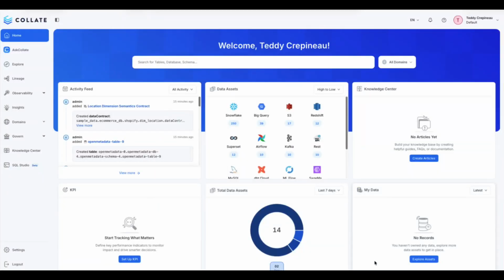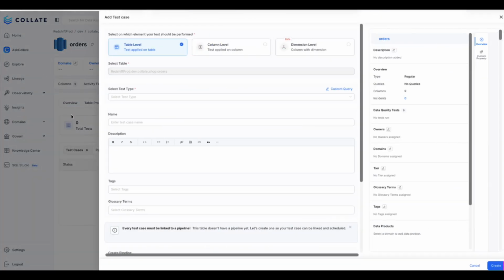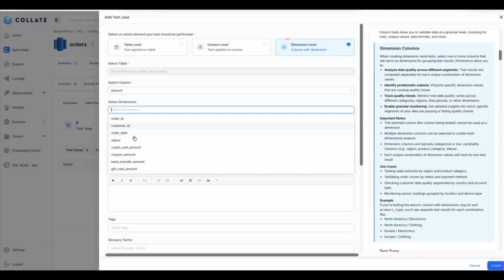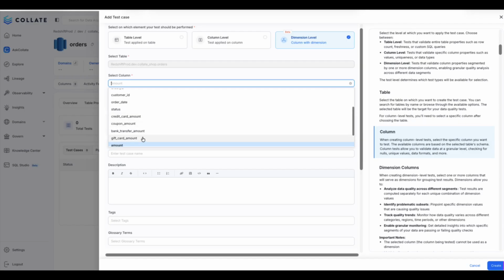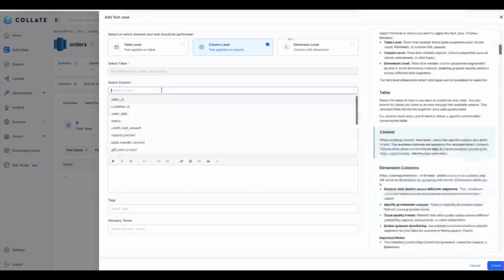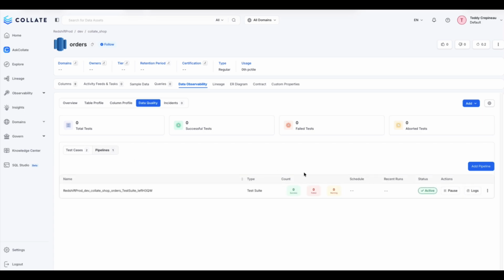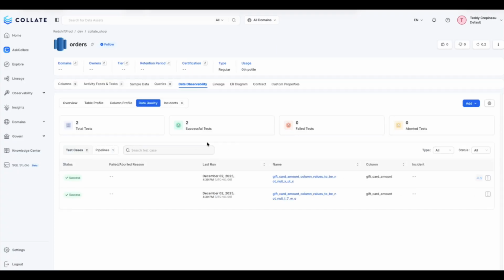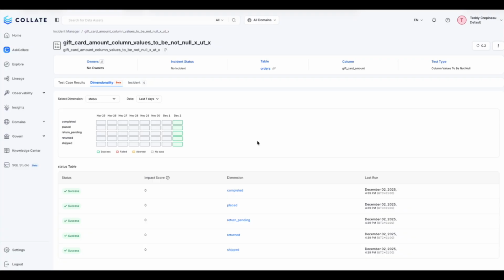Data Quality Dimensionality (v1.11)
Tired of writing custom SQL just to understand where your data quality issues are coming from? Collate's new Data Quality Dimensionality feature in version 1.11 lets you test data quality at the dimensional level with just a few clicks.

* How to create column-level tests with dimensions to analyze data quality across different categorical values (like status, region, or product type)
* The difference between traditional column-level tests and dimensional tests, and why dimensionality gives you crucial insights into where problems actually originate
* How to use impact scores to quickly identify which dimensions are carrying the most failures, saving you hours of investigation time

*Demo Highlights:*
* Watch a live walkthrough creating dimensional tests on a Redshift table, comparing gift card amounts across different status values
* See the new dimensionality tab in action, revealing test results broken down by each dimension value with clear pass/fail indicators
* Learn how to analyze historical execution patterns for specific dimensions to spot trends and prevent future issues

This feature eliminates the need for brittle, custom SQL code that requires constant maintenance. Instead, you get an intuitive interface that adds granularity, exposing problems you might have missed with traditional testing approaches. Whether you're managing data quality for analytics, compliance, or operational systems, dimensional testing helps you understand not just that there's a problem, but exactly where it's happening.

Perfect for data engineers, analytics engineers, and anyone responsible for maintaining high-quality data pipelines. Stop guessing where your data quality issues are hiding and start pinpointing them with precision.